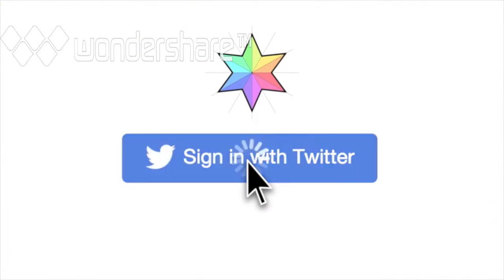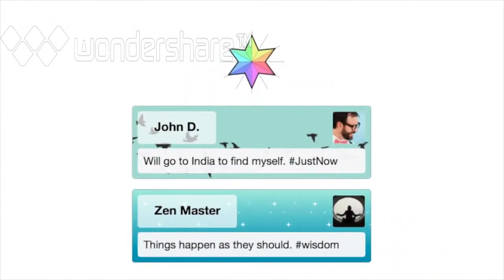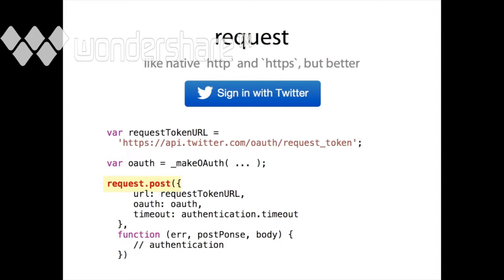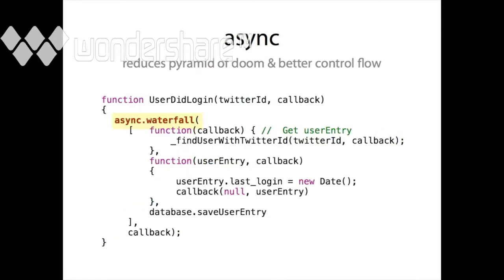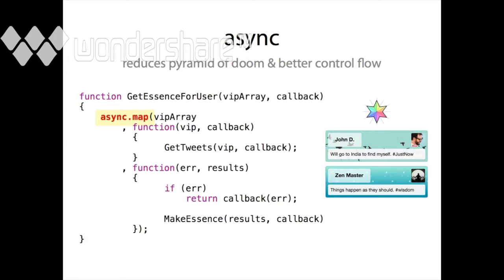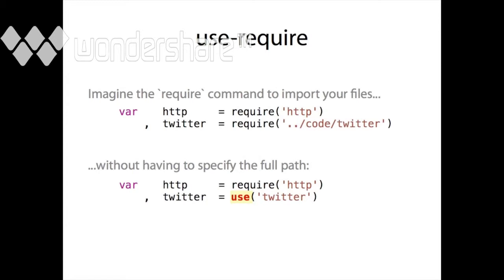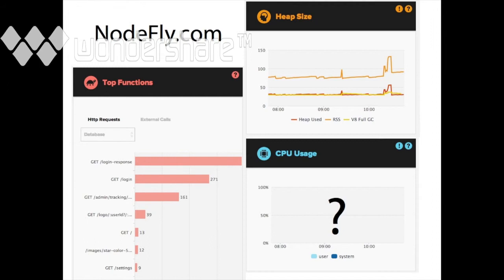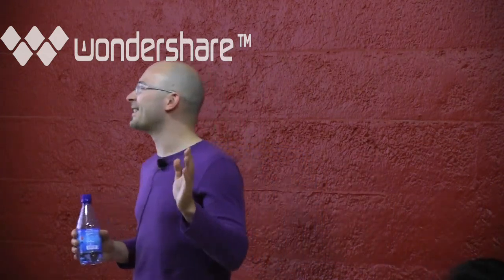Giovanni Donelli "Indy Web Dev/Designer Node: A case study on how to design your app with Node.js"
Review how he designed and developed an app using node and deployed it to the cloud. This presentation is targeted to solo designers and independent developers out there who already have some experience in app design and are trying to understand how to take their app from a device to the cloud.